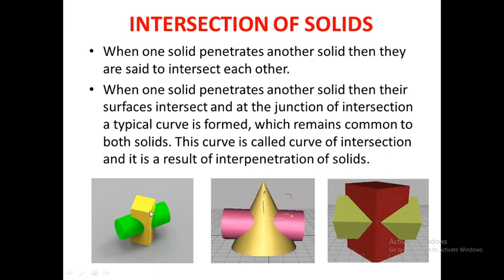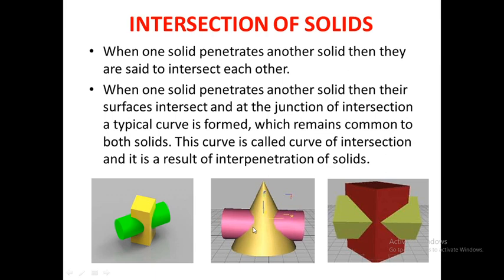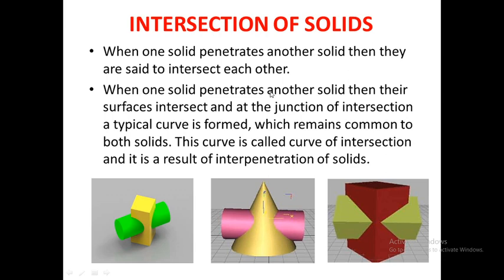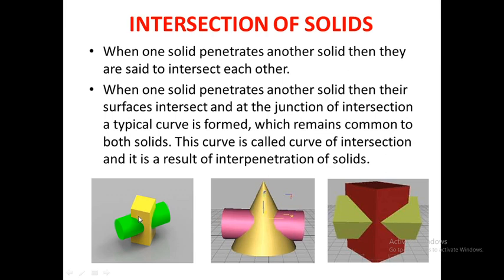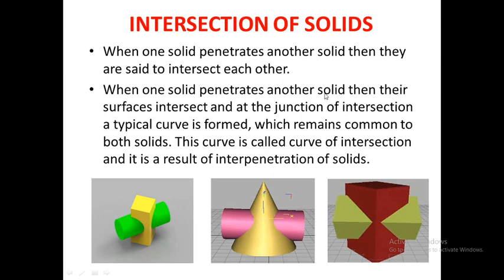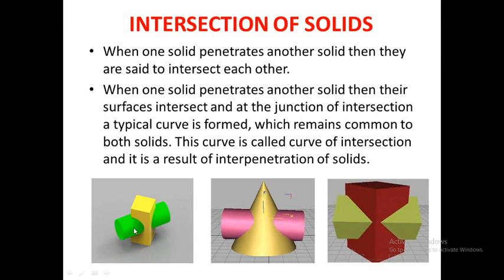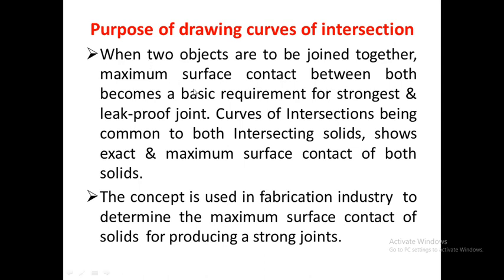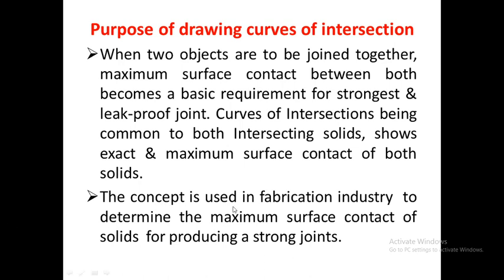Introduction to Intersection Of Solids